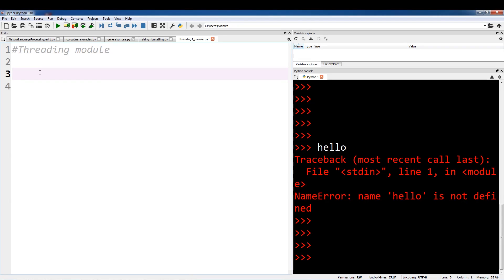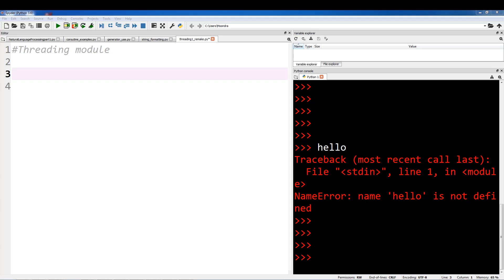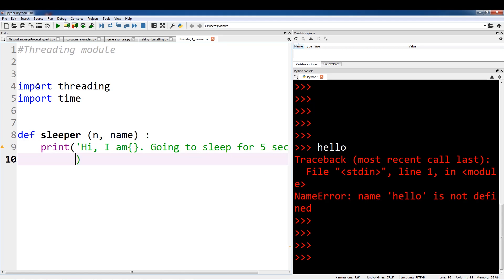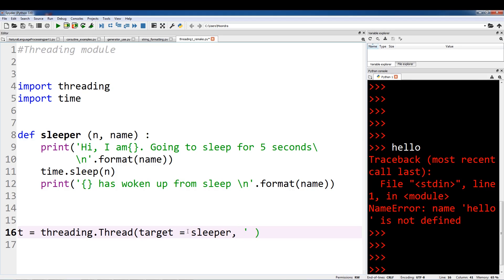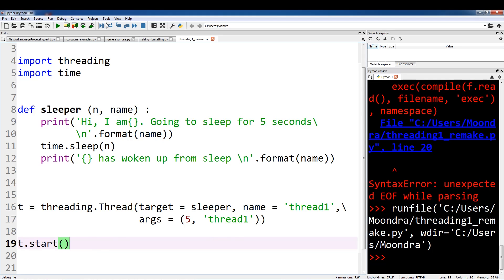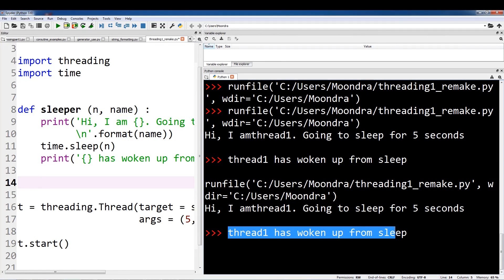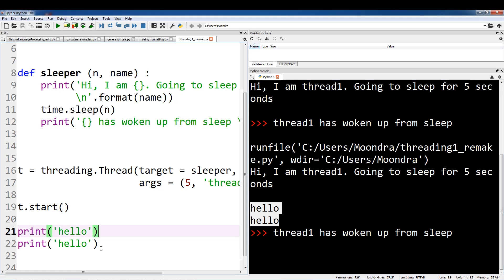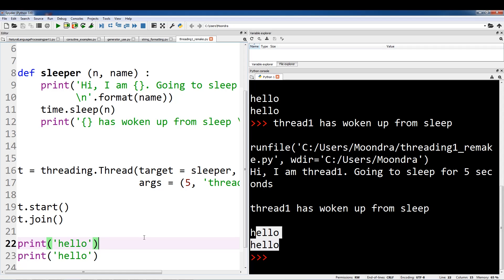Python threading - multithreading Tutorial for beginners : part-1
This video will be an introduction to the Python threading module.
In this playlist, we will cover the basics of python threading (multithreading), some gotchas you need to be aware, as well synchronization primitives such as locks and events.

In this video we will go over what threads are as well as initialize a thread in Python to get our feet wet with
the Python threading module.

(This is a revised version of my earlier Python threading video)

Please comment on how I can improve.

Python 3.x - Threading (multithreading) - part1 by Moondra (Revised in August 2017)